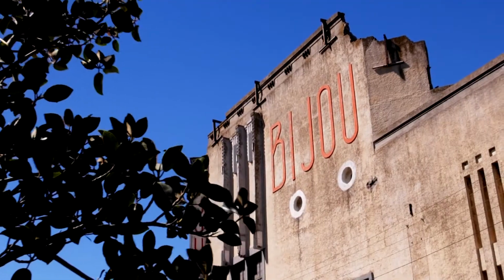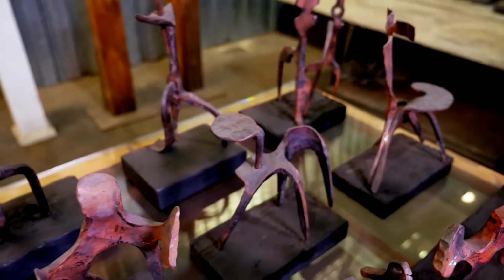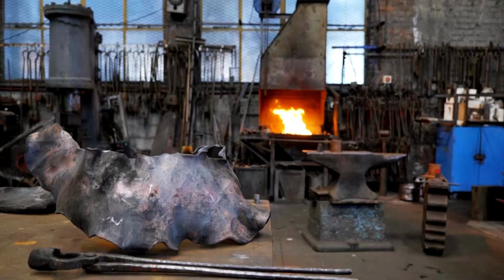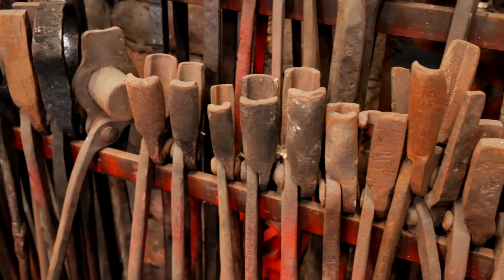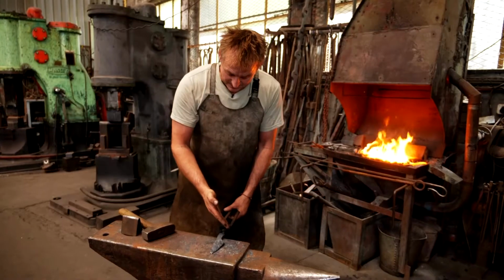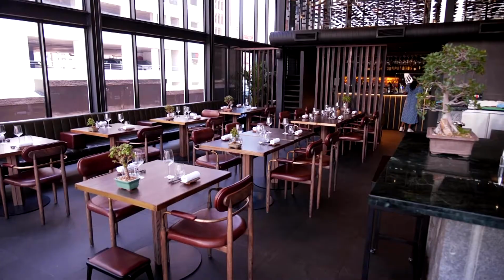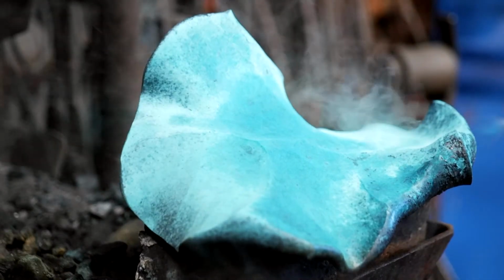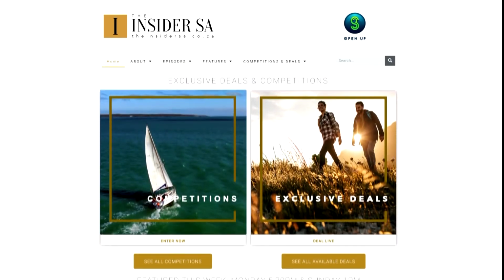Leading art blacksmith Conrad Hicks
Conrad Hicks is one of South Africa’s leading art blacksmiths whose greatness is tempered in his humility and passion for molding copper and steel.

This master of metal sees his work as part of a continuous line of human tool-making and the artistic expression which came from it, dating back to the Stone Age, two and half million years ago.

You can find Conrad’s latest works at Southern Guild in the V&A Waterfront until 20 February 2022, where his solo exhibition explores the expressive potential of copper in his sculpture series titled Cu.

He also has culinary works displayed throughout restaurateur Peter Tempelhoff’s African and Japanese-inspired FYN-dining establishment in Cape Town City Centre that boasts incredible views and cuisine fit for an award winning restaurant.

Watch The Insider SA, Monday evenings at 5:30PM and repeats on Saturdays at 1PM on SABC3 (Channel 193 on DSTV).